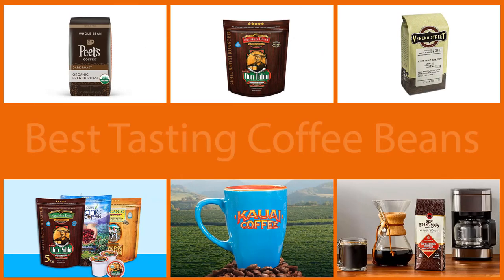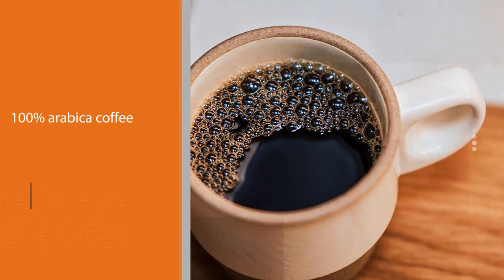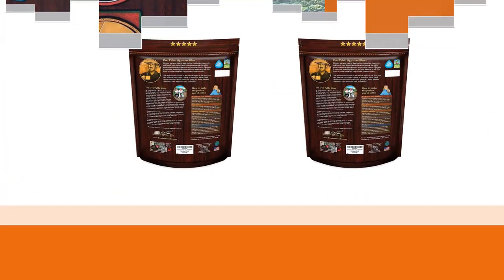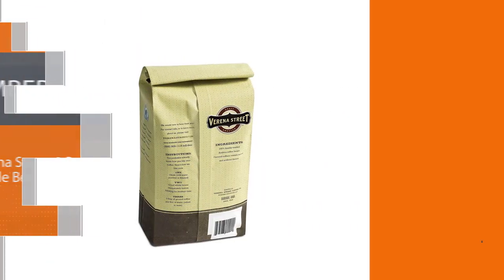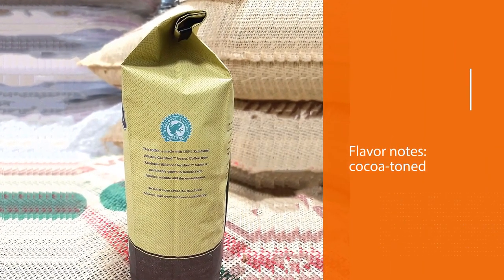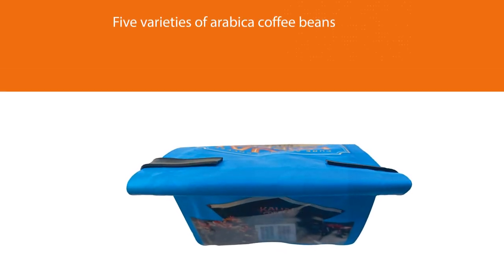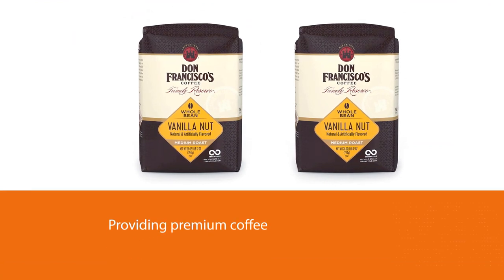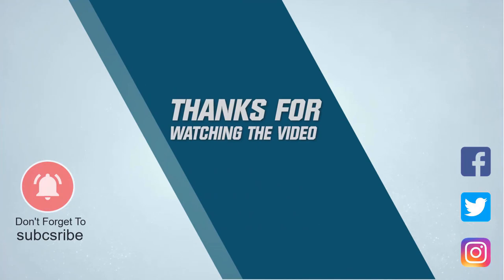Best Tasting Coffee Beans for Espresso in 2023 [Top 5 Review] Medium & Dark Roast Coffee Beans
inks to the best tasting coffee beans listed in this review video:
► 1. Peet's Coffee Dark Roast Whole Bean Coffee
► 2. Cafe Don Pablo Medium-Dark Roast Whole Bean Coffee
► 3.  Verena Street 2 Pound Whole Bean Coffee
► 4. Kauai Whole Bean Coffee
► 5. Don Francisco's 100% Colombia Supremo

★What is tasting coffee beans?
A coffee bean is a seed of the Coffea plant and the source for coffee. It is the pip inside the red or purple fruit often referred to as a cherry. Just like ordinary cherries, the coffee fruit is also a so-called stone fruit.